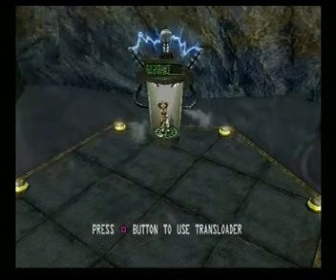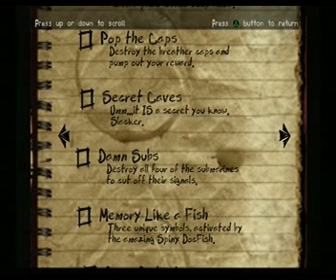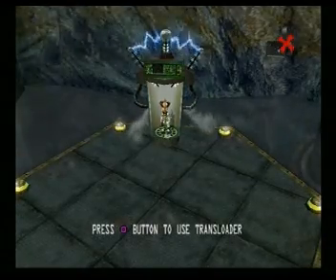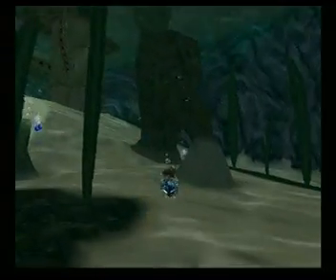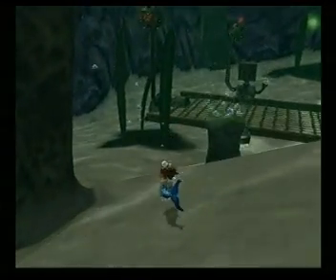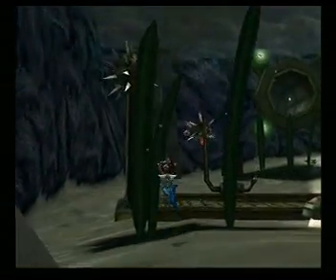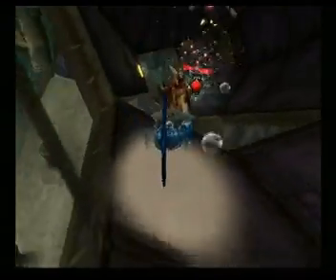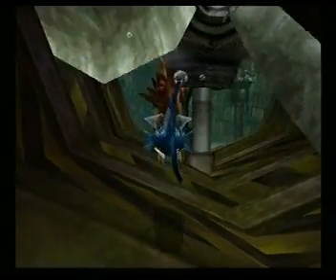Let's Play Dr. Muto #44 - Aqeum/Hydro Station: Hydro Station 1/12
Requested by vanbacon , my Let's Play of Dr. Muto.

I discuss the missing isotopes, and we get to grips with the Spiny Docfish once again in the underwater mayhem.

Thanks to DocTabasco for the information.